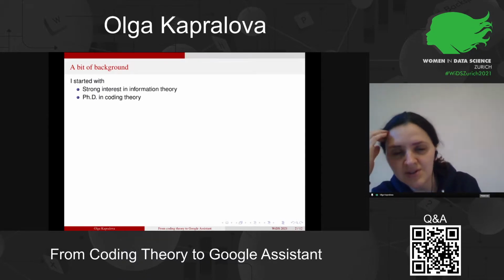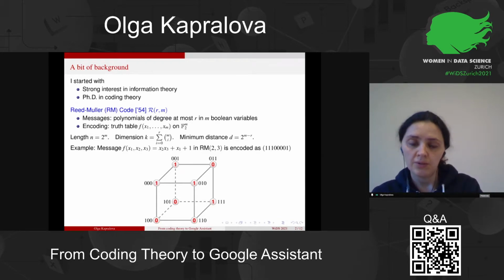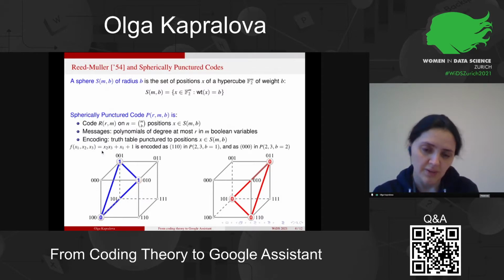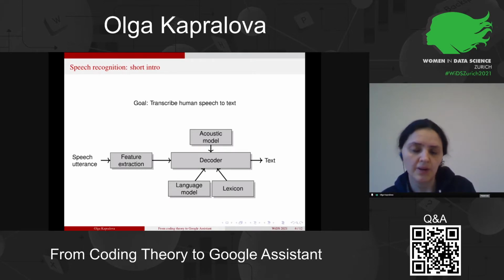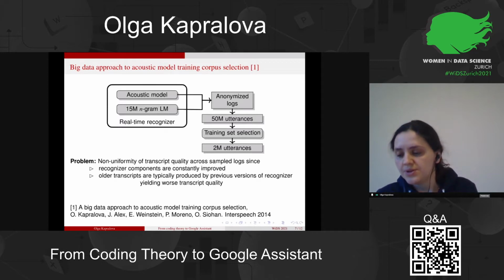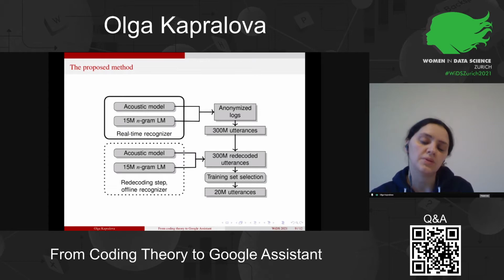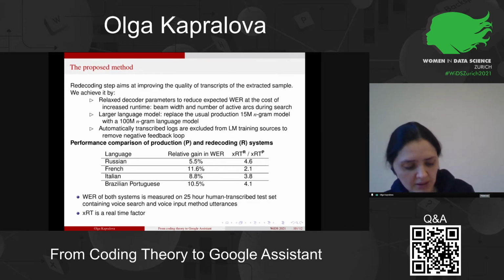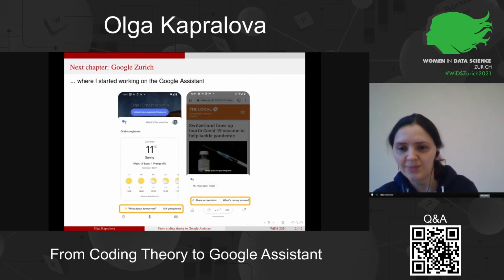Olga Kapralova @ WiDS Zürich 2021 - From Coding Theory to Google Assistant